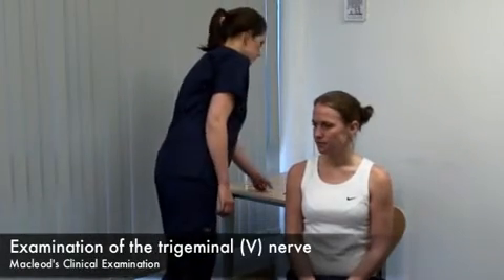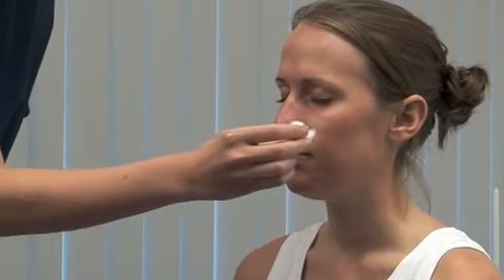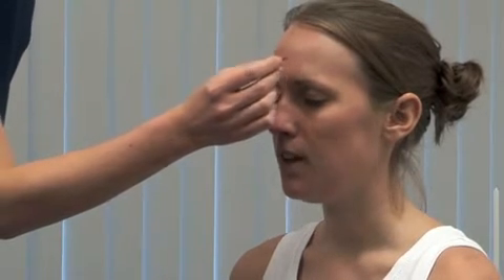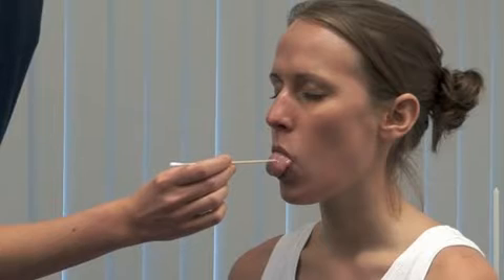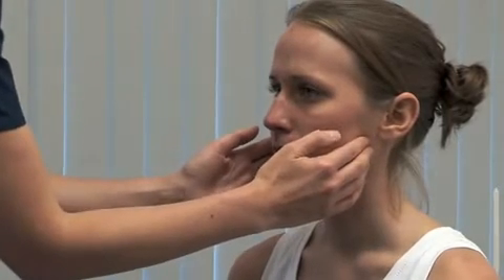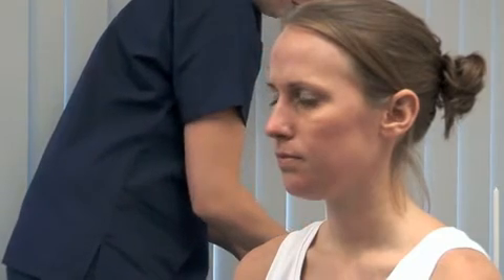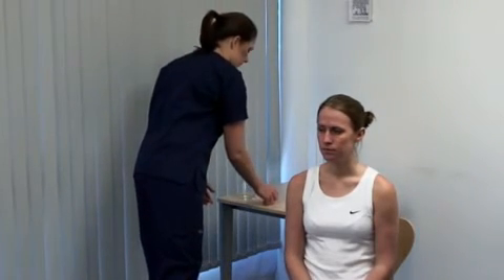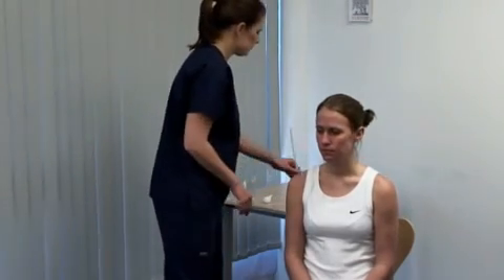Propedeutika - Pregled trigeminalnog (V) živca